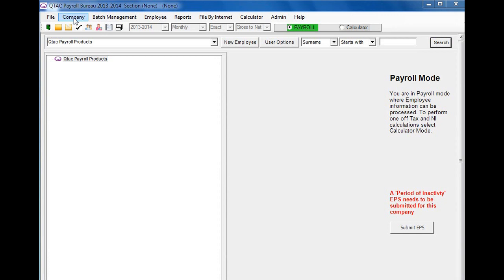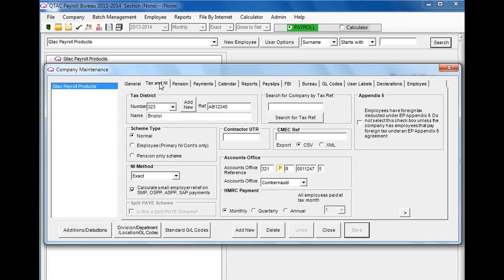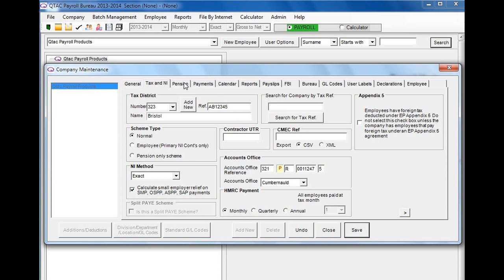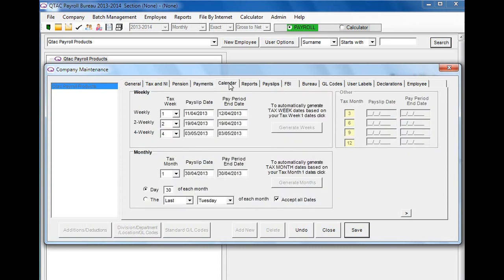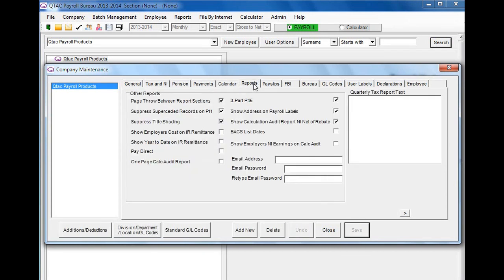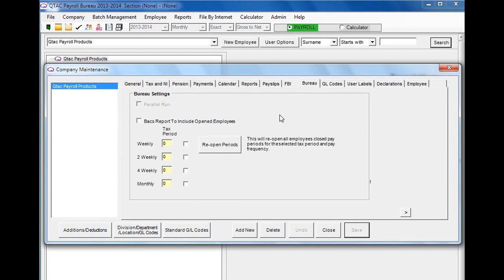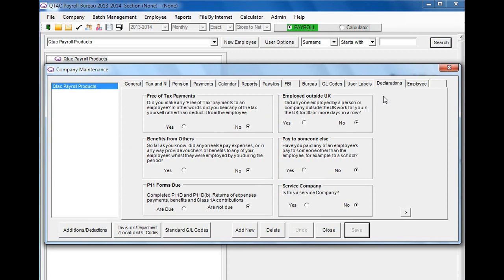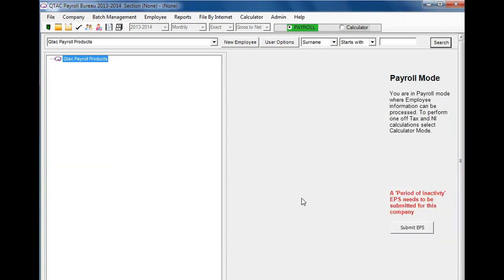Setting Up a Company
This is how to set a company up with Qtac Payroll